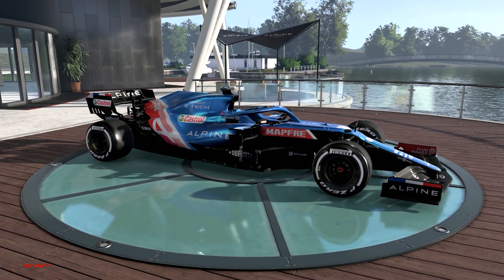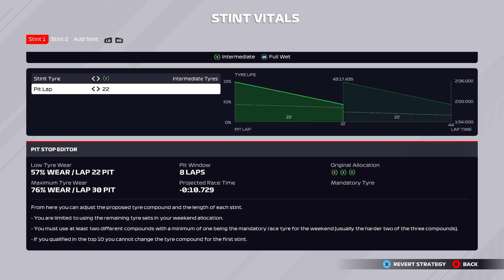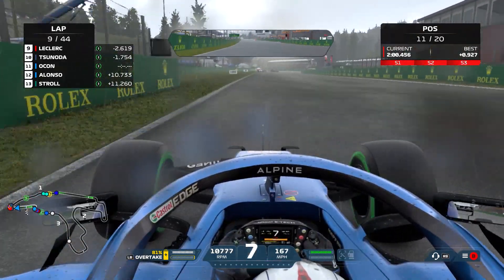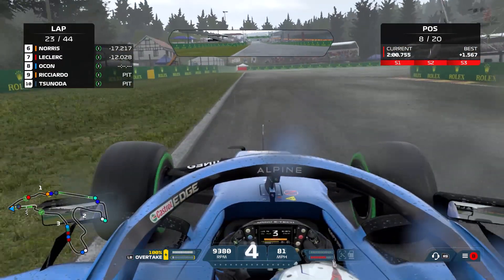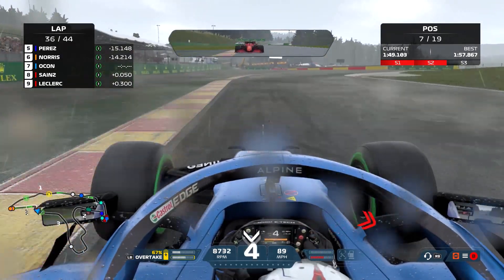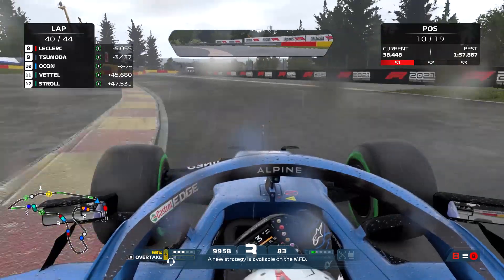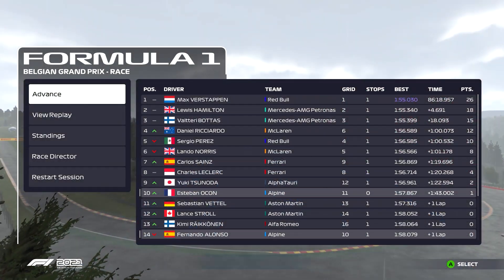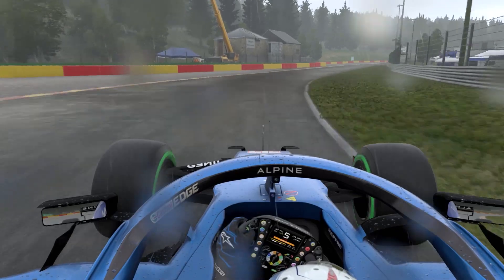Can you do a Full Race on ONE set of Tyres on F1 2021?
A challenge to see if i can do a full wet race on just only a single set of intermediates around spa, like what esteban ocon did in turkey.

100% race around Spa aka belgium grand prix on 1 set of tyres like at the turkish grand prix in changing conditions, which lewis hamilton tried to do and esteban ocon